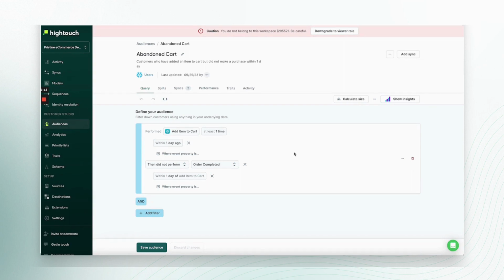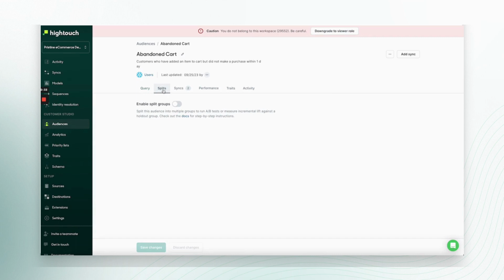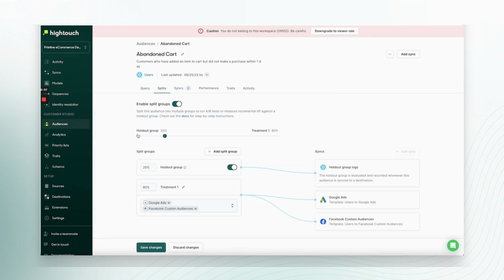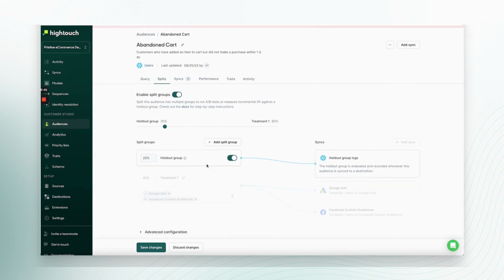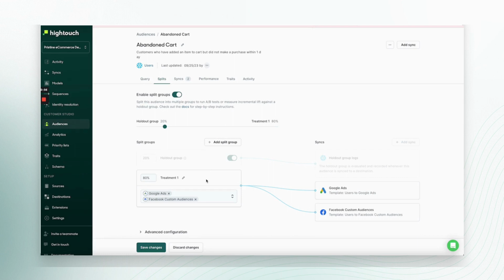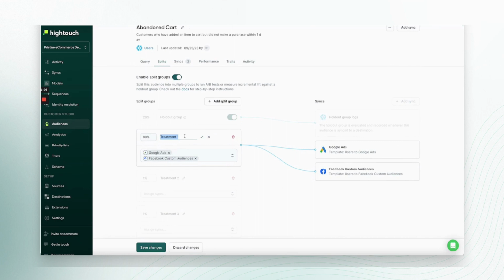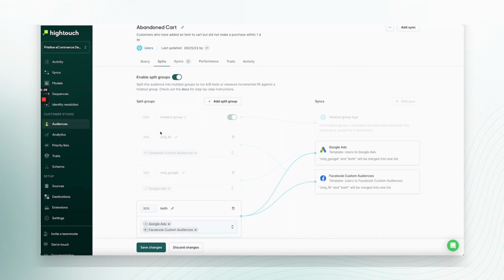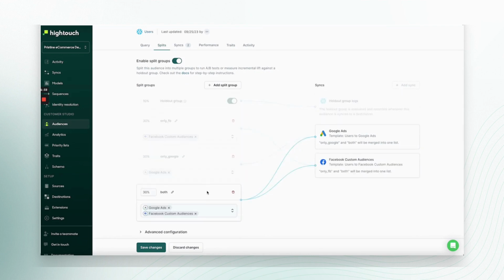Experimentation from the Data Warehouse: Improving Hightouch's Splits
Learn how we improved our Splits feature to enable companies to run multivariate experiments not just within their marketing channels but between different channels, as well.